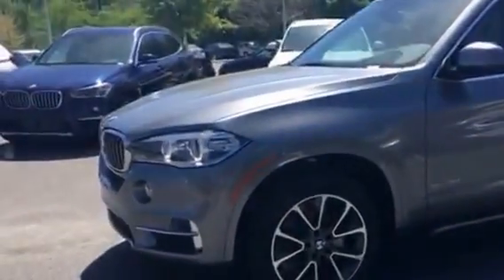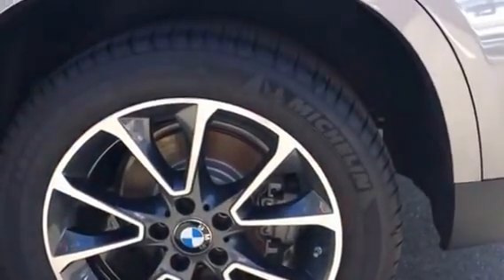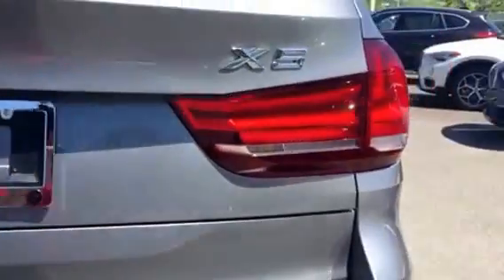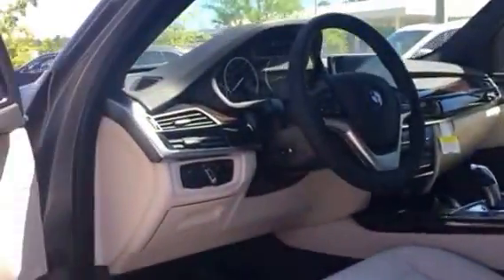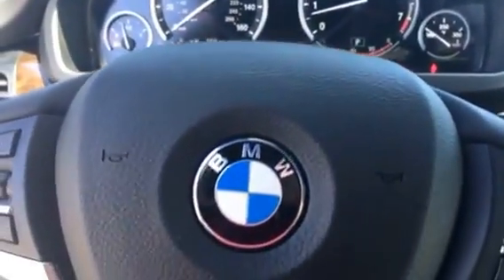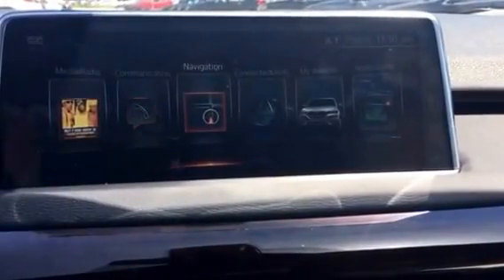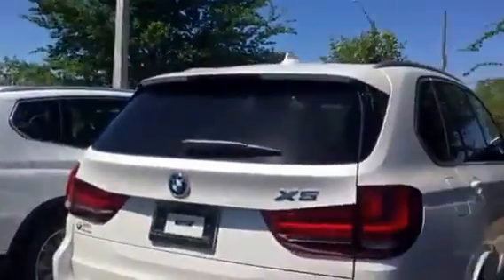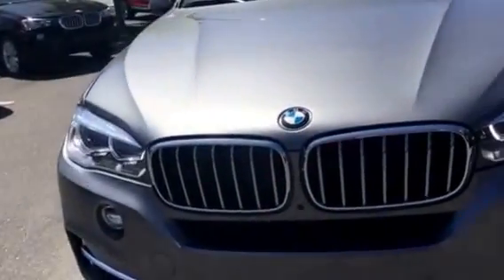2017 BMW X5 for Tim!